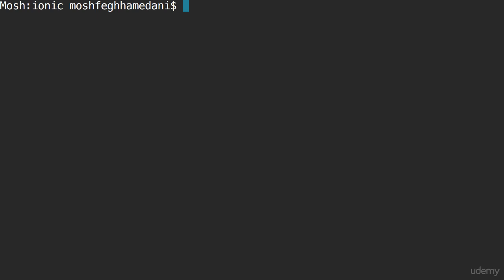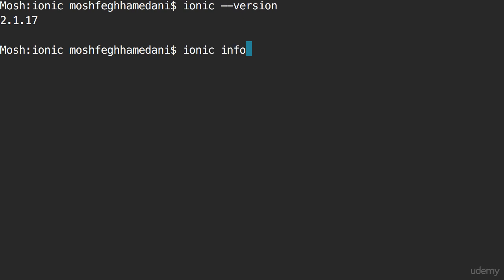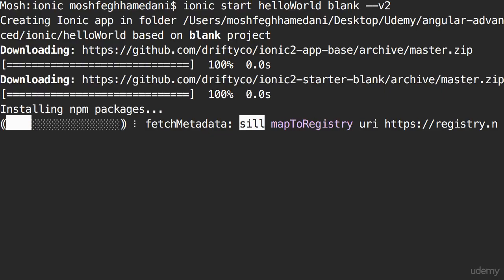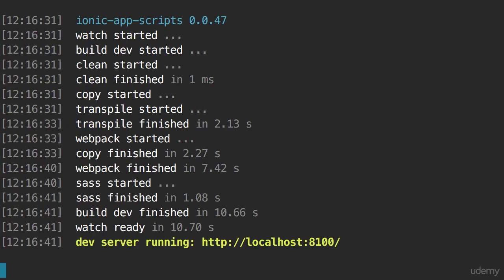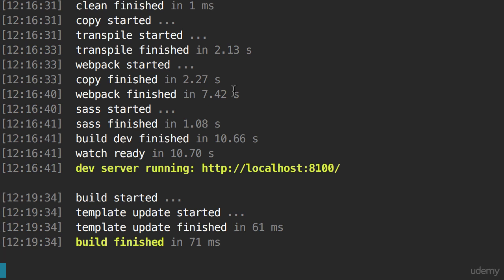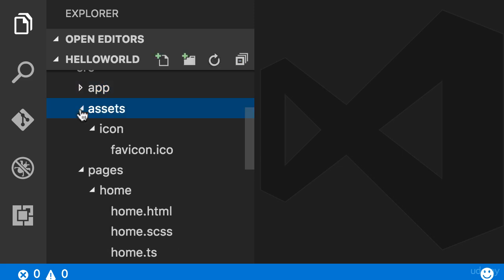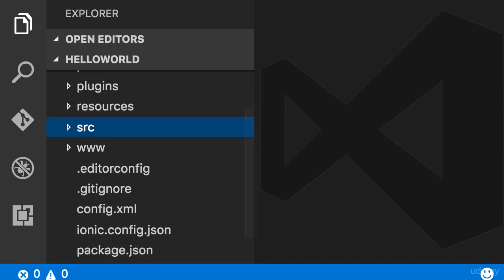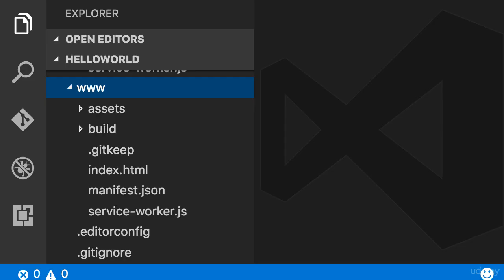Building Your First Ionic App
Ionic 2 Crash Course: Learn Ionic2 Fundamentals in 1.5 Hours
Use Your Angular 2+  Skills to Build and Deploy Mobile Apps to iOS and Android Devices